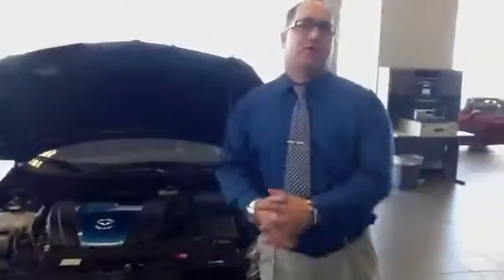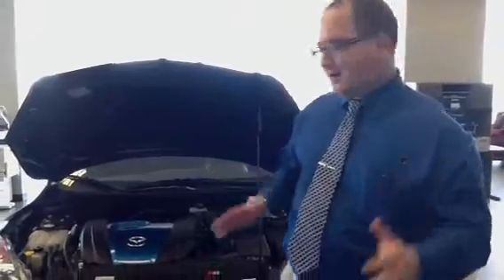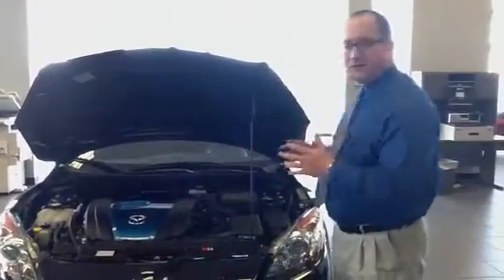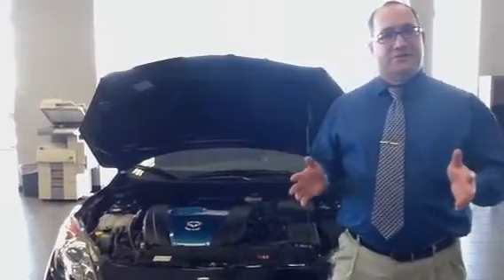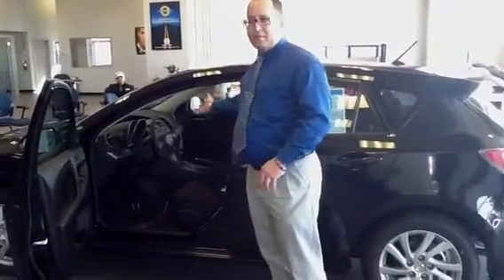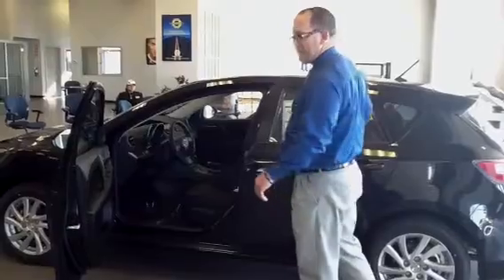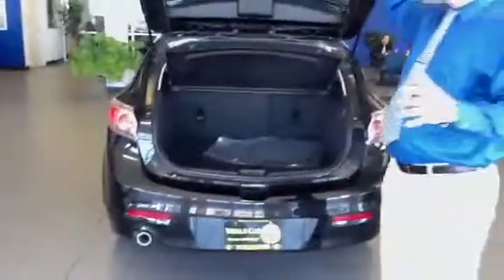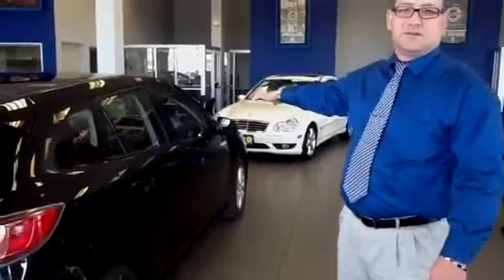Richard from world car Mazda new braunfels mazda3 walk arou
SKYACTIV technology walk around